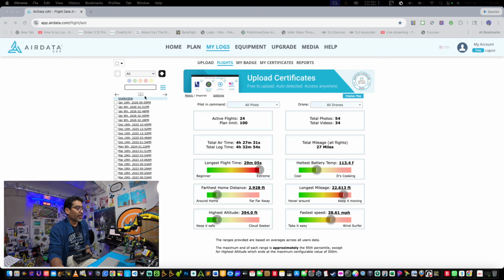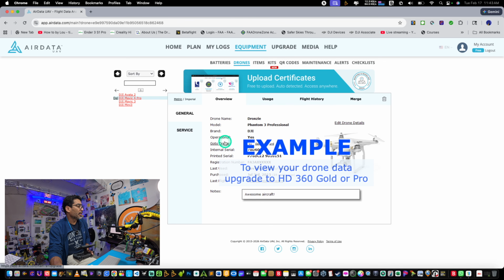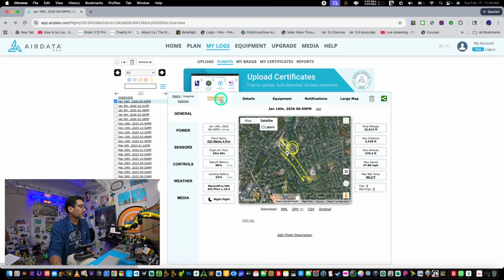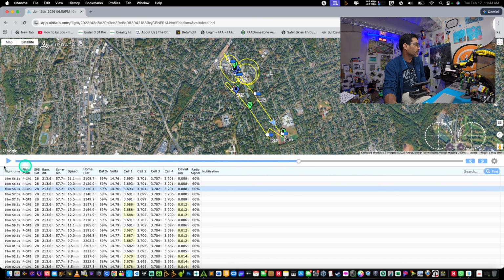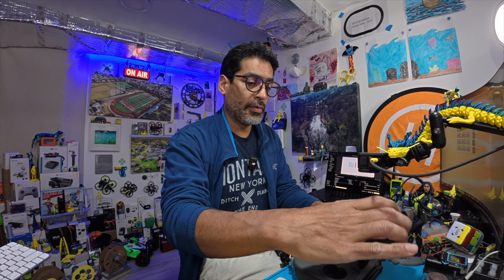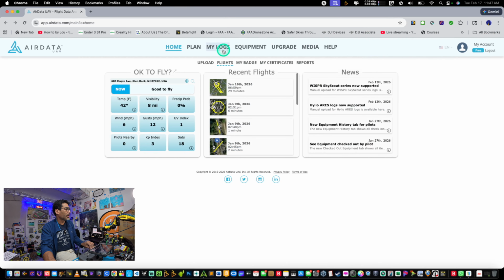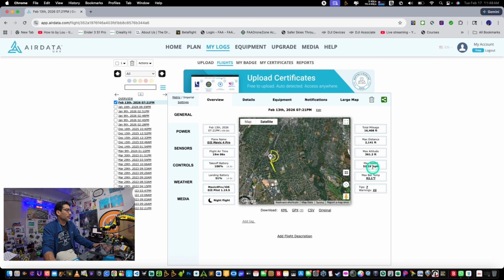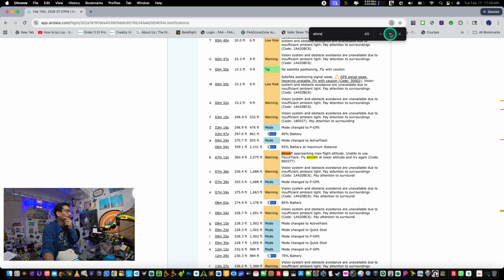How to view your flight records online - DJI RC Pro 2 Remote Controller Flight Records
how to view your flight logs on dji rc2 pro, DJI RC Pro 2 Flight records